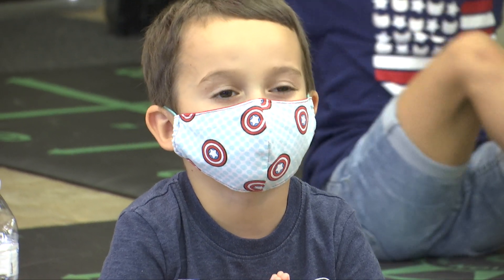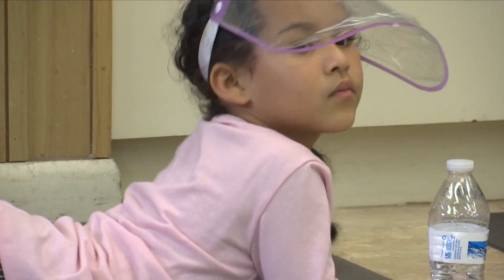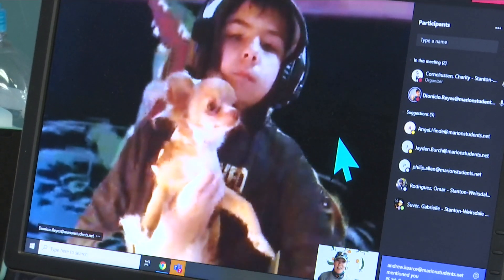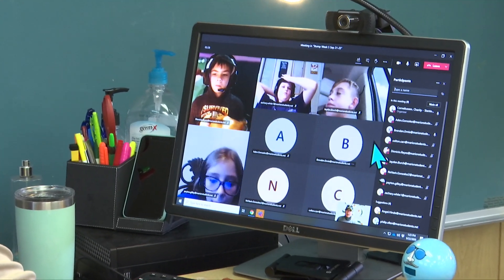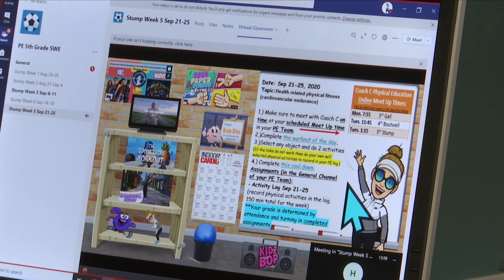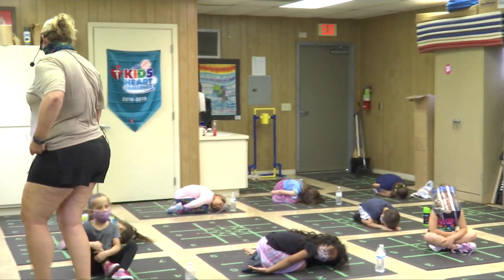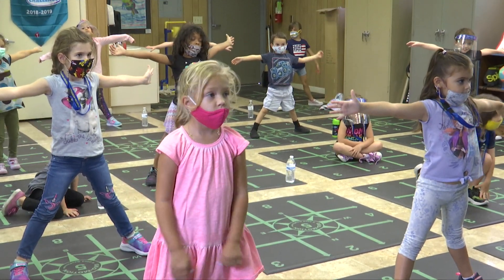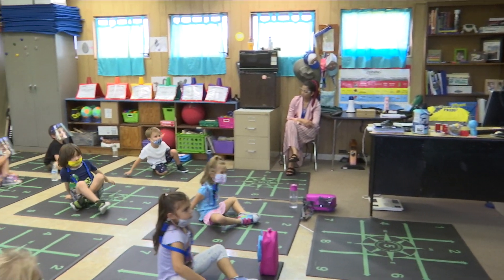PE Alternatives Stanton Weirsdale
New ways of thinking  and teaching have to be in the forefront of a teachers thought process. No different for Physical Education teachers. They have to develop new activities to better suit the student in these trying times. Watch and learn new ways to get children moving and engaged even in P.E.